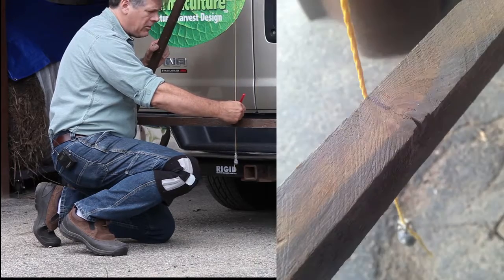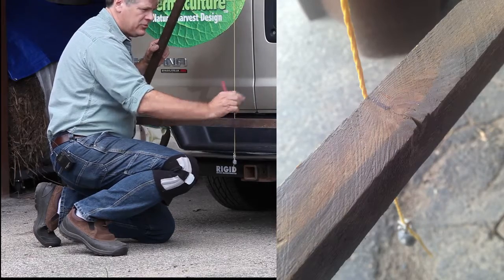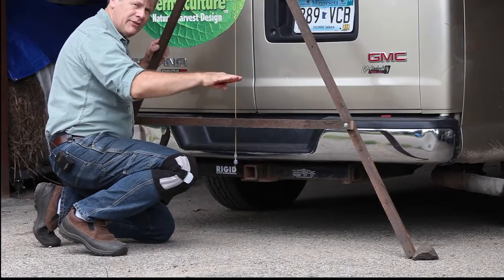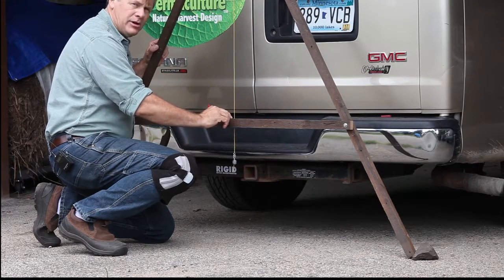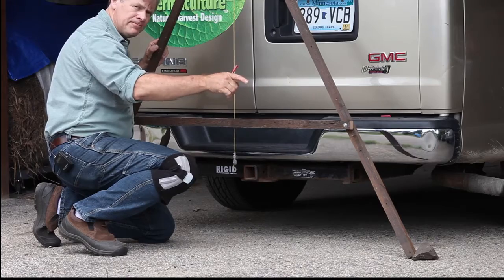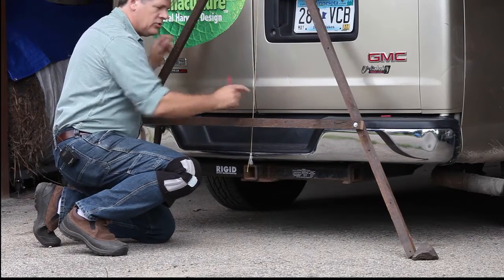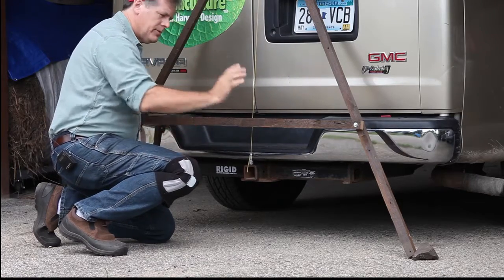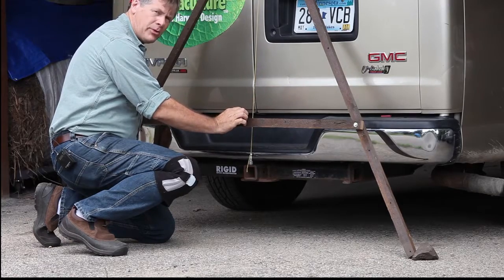Building & Calibrating an A-Frame Level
Using 1x2 inch oak or larger wood you can create an A-Frame level that will allow you to find the level contour for swales, paths, and even terrace walls. You will need 2 six foot pieces and 1 four foot piece of sturdy wood with three (3/8" diameter) 2" bolts. washers, and lock nuts or wing nuts. 1 48" string or line and a weight for the end of the line.